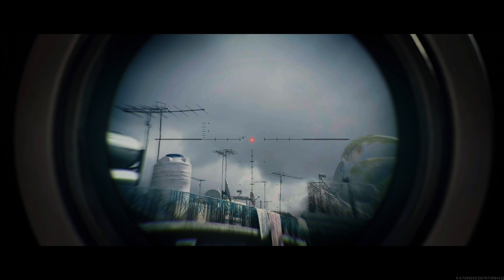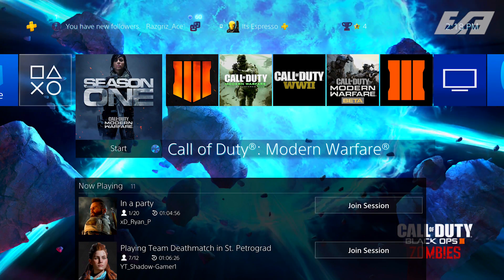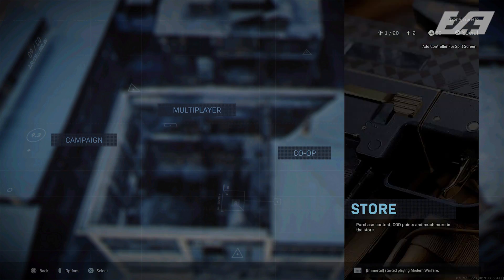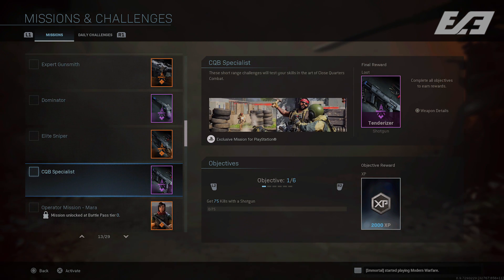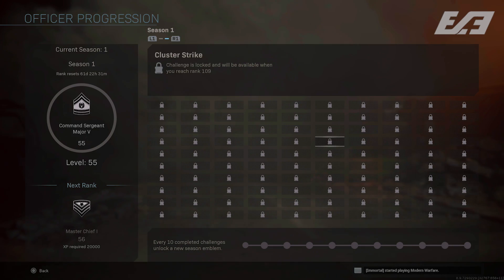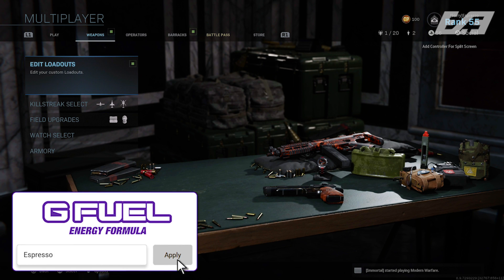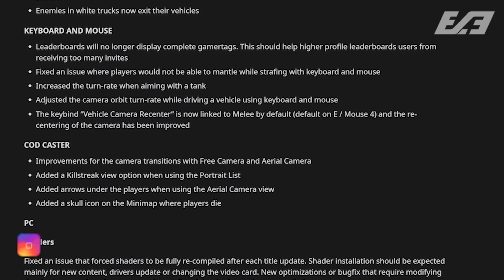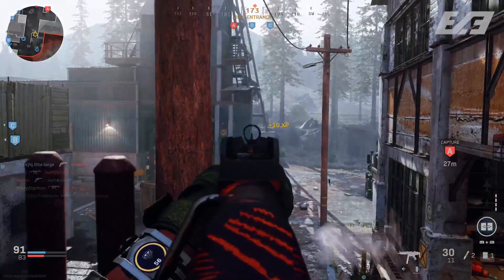Modern Warfare: EVERYTHING Season 1's BIG Update REALLY Changed (Update 1.10 COD MW)